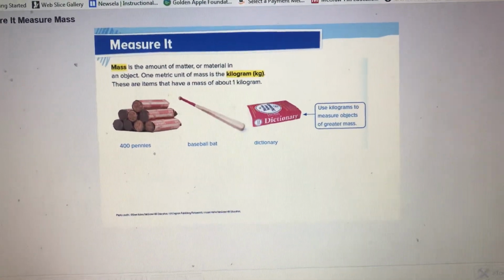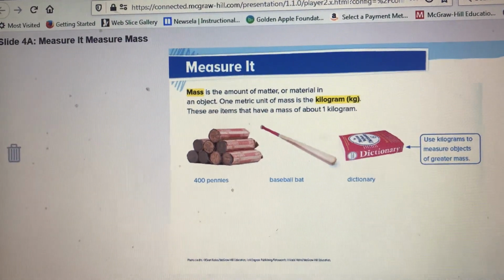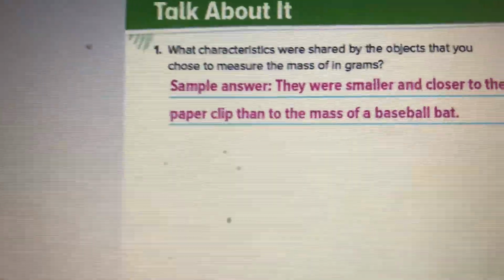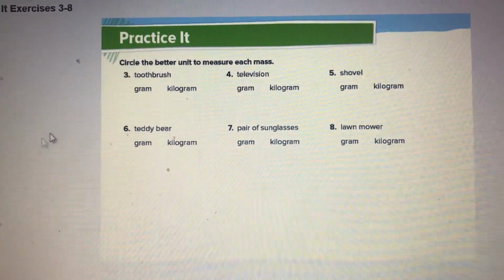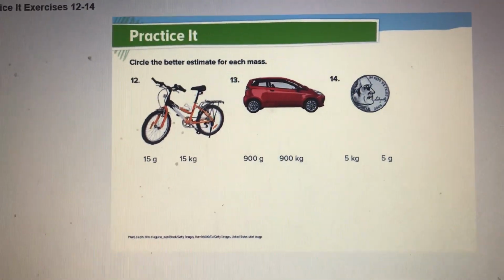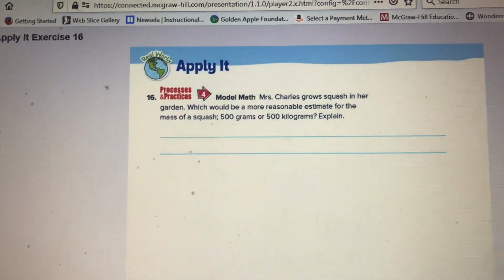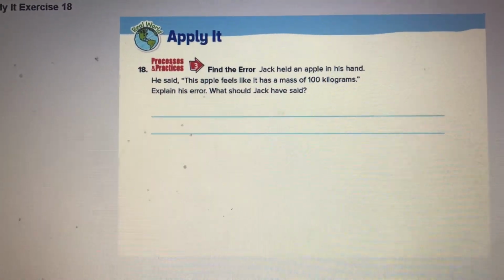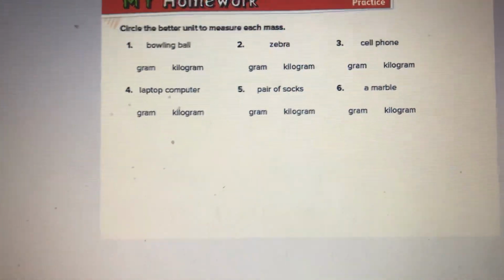Ch. 11-Lesson 3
Estimate and Measure Mass